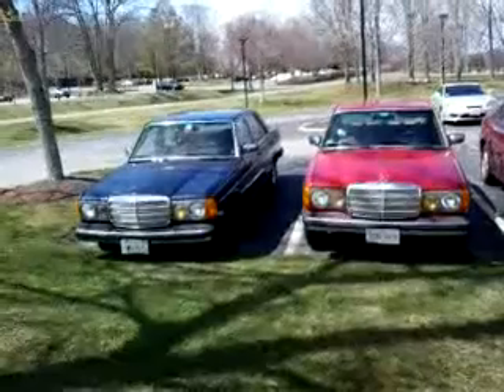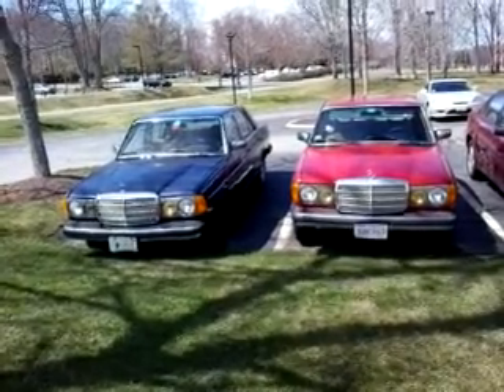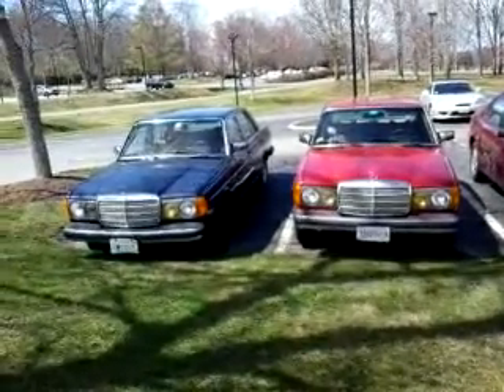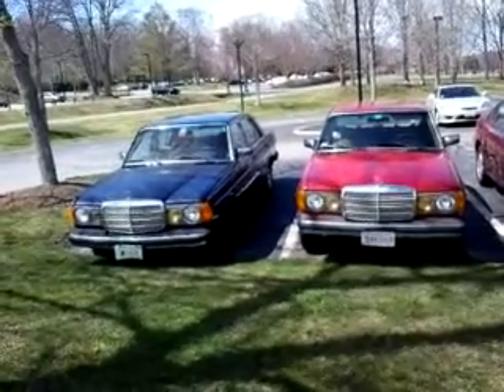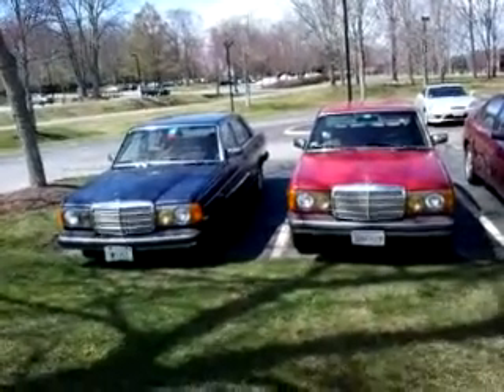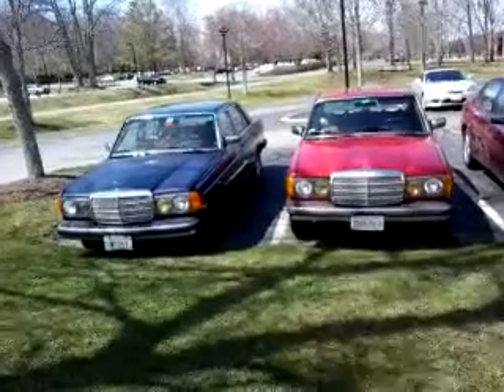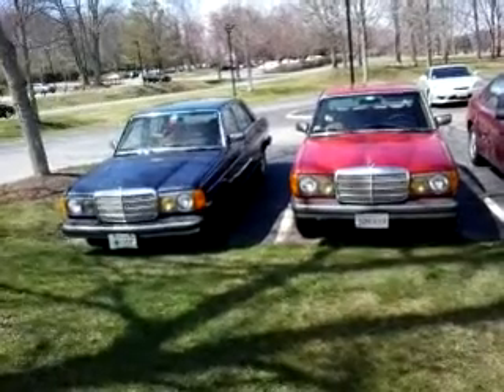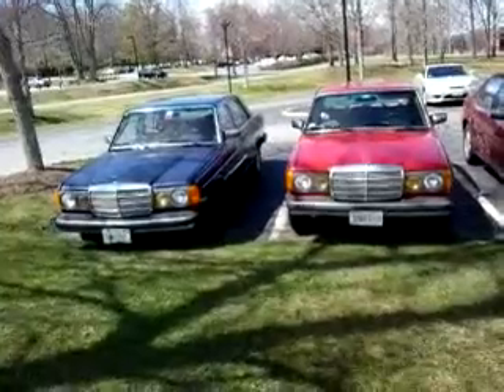W123 240D and 300D parked next to each other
Apologies in advance for the low-quality cell phone video. I was just parking at the gym, and found an open spot next to a W123 300D in nice shape. I don't see a lot of these around anymore, let alone ones in decent shape.